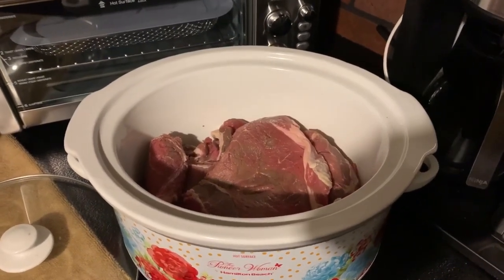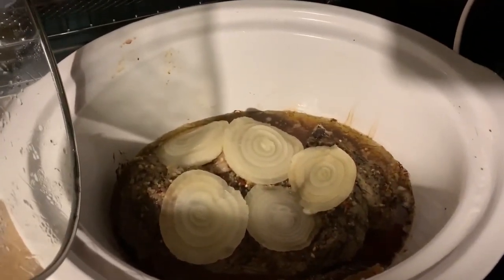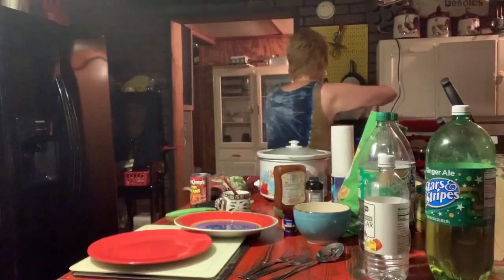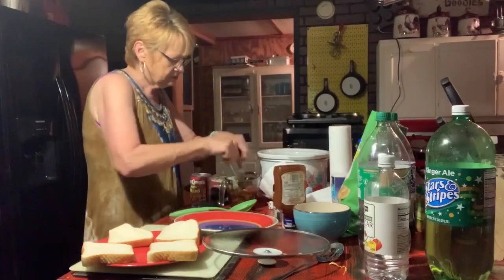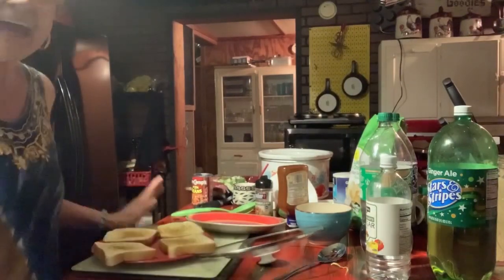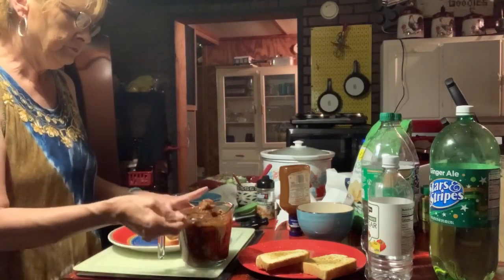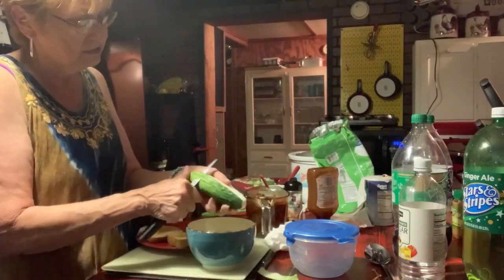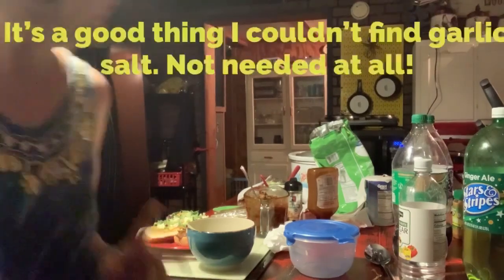Crockpot sirloin steak/ Meal 1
Crockpot
Sirloin Steak Barbecue